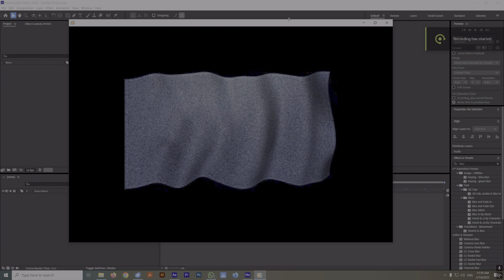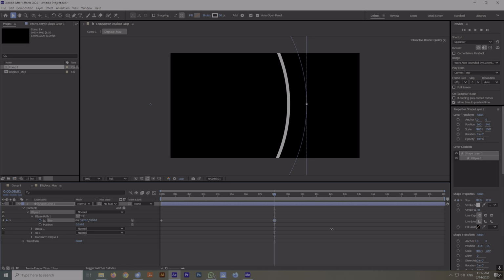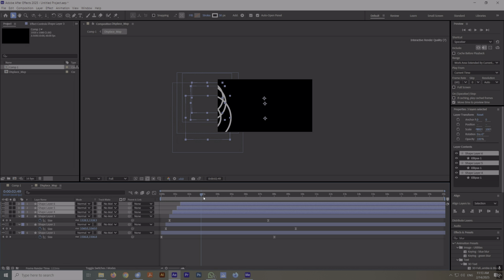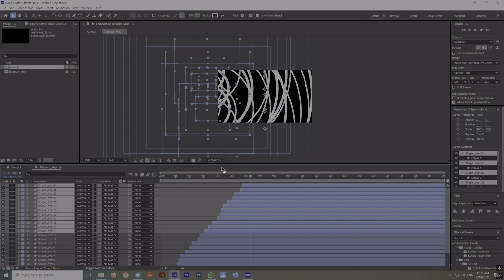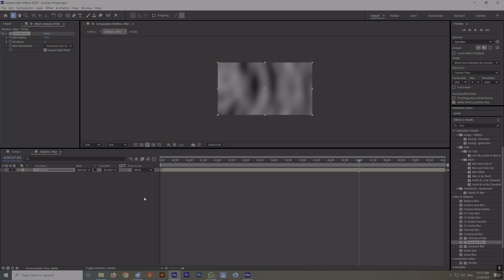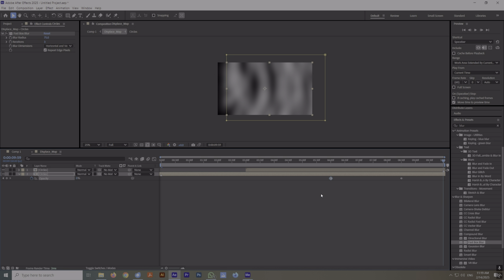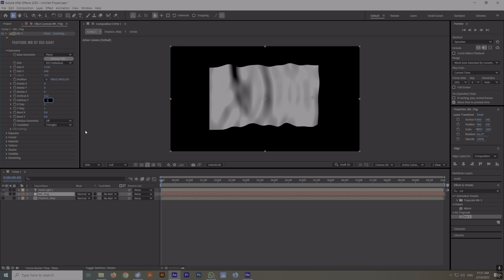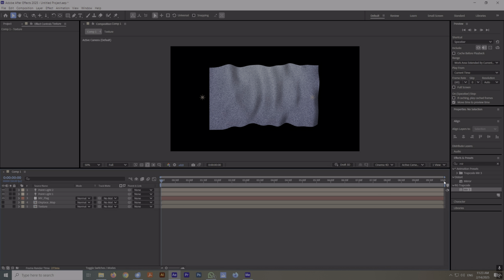After Effects Waving Flag Animation (Trapcode Mir Plugin Required)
In this adobe after effects tutorial i will show you how to create looped waving flag animation using Trapcode Mir plugin.